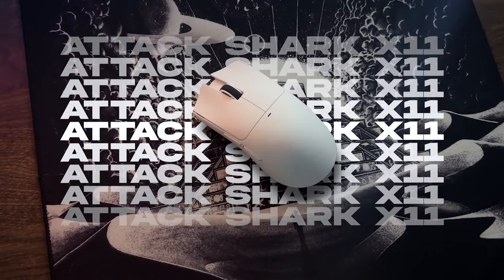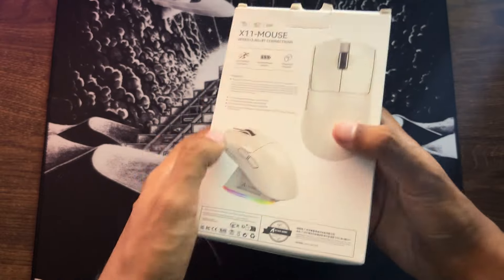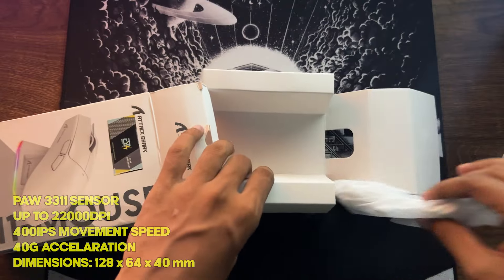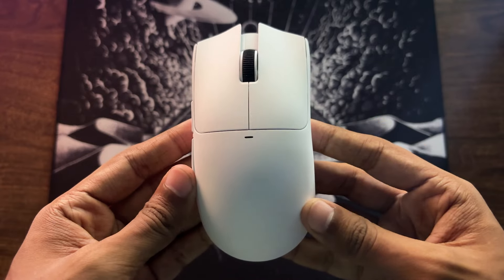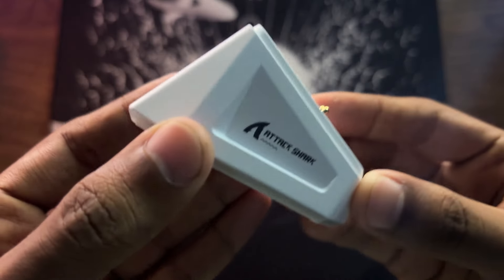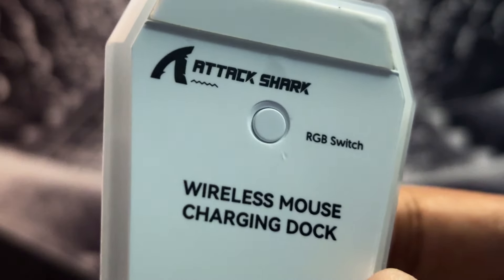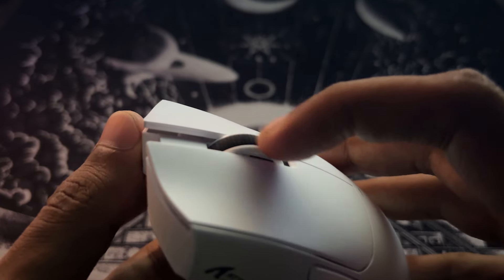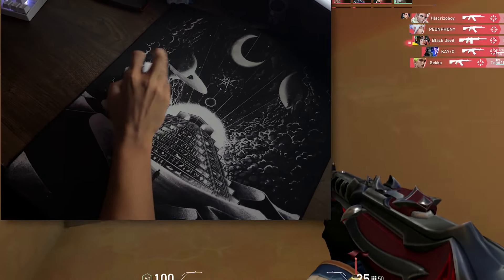ATTACK SHARK X11 REVIEW - THE BEST WIRELESS GAMING MOUSE UNDER 3300 TK! - EZ GADGETS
The Attack Shark X11: Devour the competition at an unbeatable price!